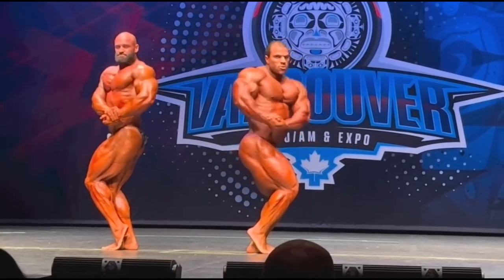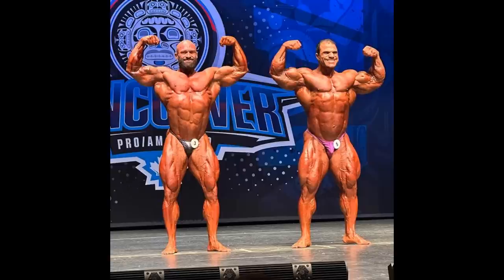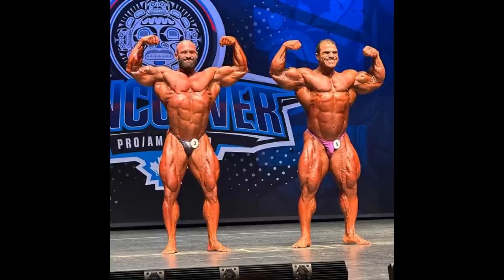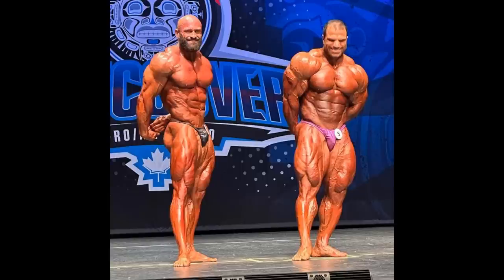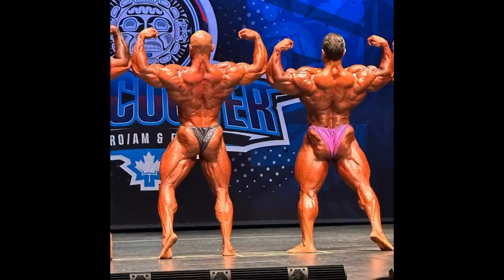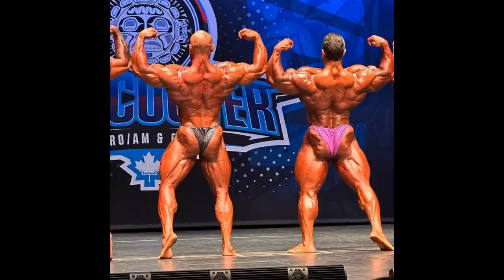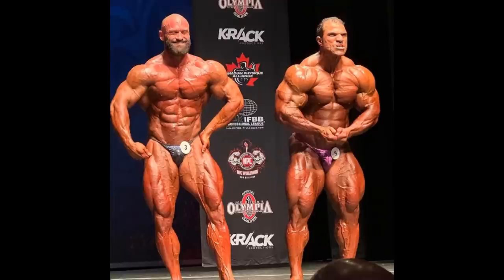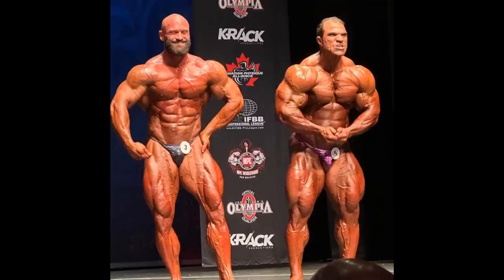Hassan VS Stanimal - Vancouver Pro 2023